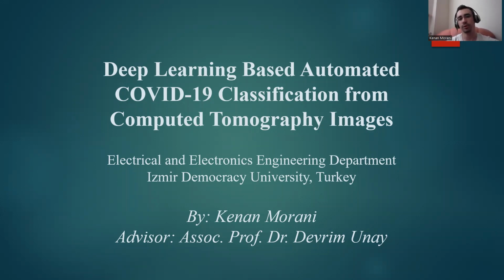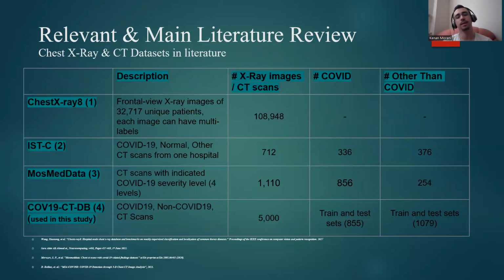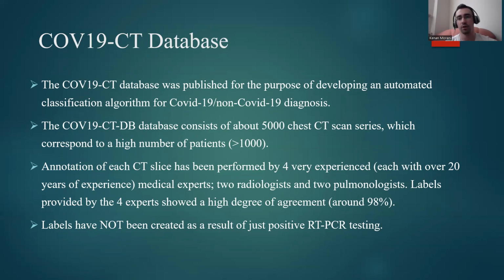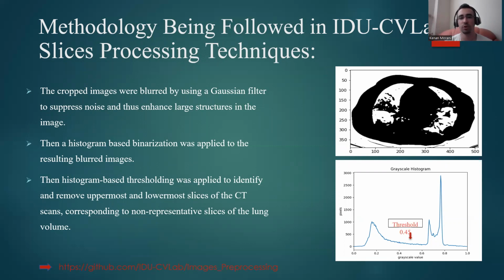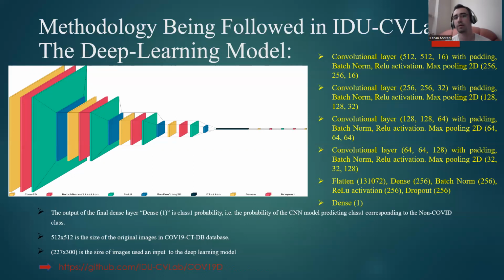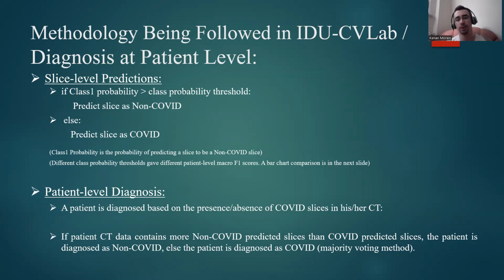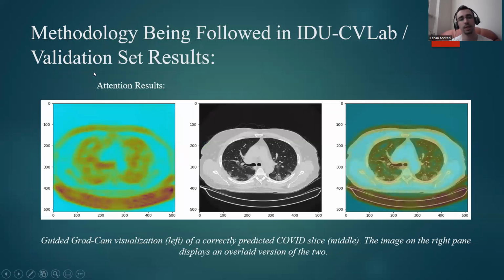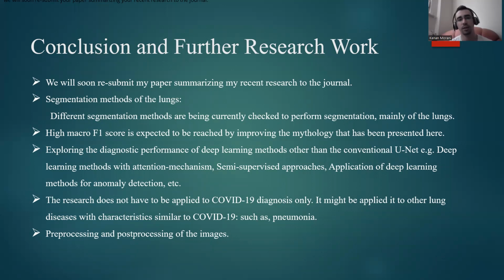IDU-CVLab - COV19D project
Presented by me:
The research progress and further work in the COVID-19 Direction from CT images using COV19-CT-DB.